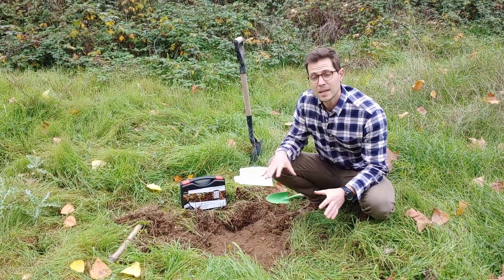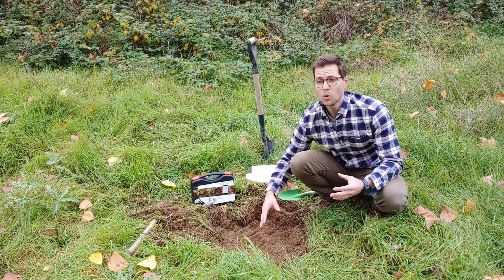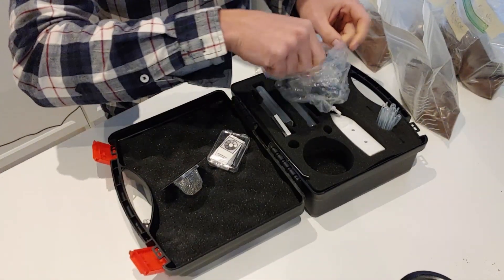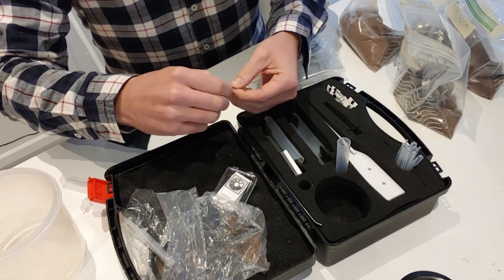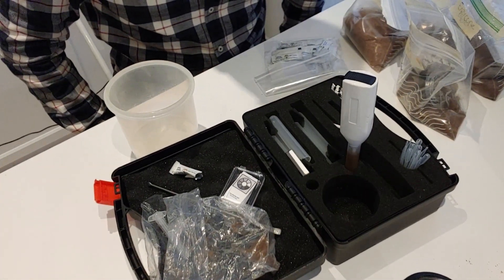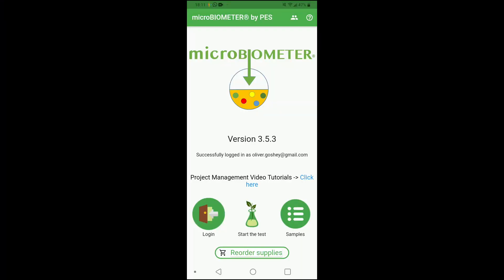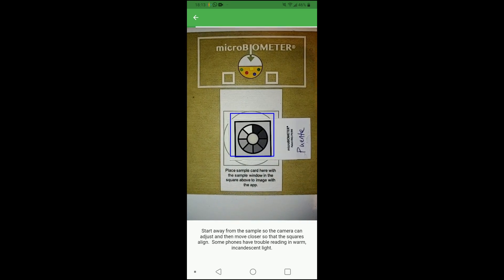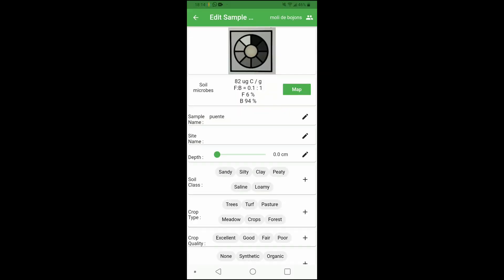MicroBiometer tutorial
This is a simple and practical tutorial on using the MicroBiometer test to assess the microbial content in your top soil and the fungal to bacterial ratio. Both of these are fantastic indicators of overall soil health since it's the microbes and fungi that digest soil nutrients making them available to your plants.
I've used this test a few times now, both on my own land and land for my clients. The simple and relatively cheap test kit is a great alternative to lab tests and is easy to do yourself as you'll see.
For more information on a wide range of soil health and land regeneration topics you can tune in each week to the  Regenerative Skills podcast and find a range of educational resources at regenerativeskill.com